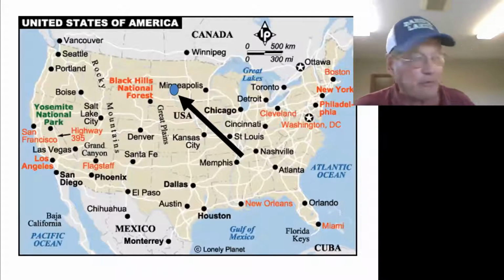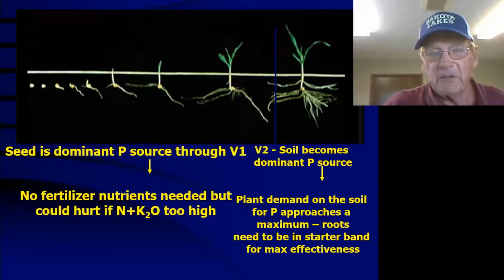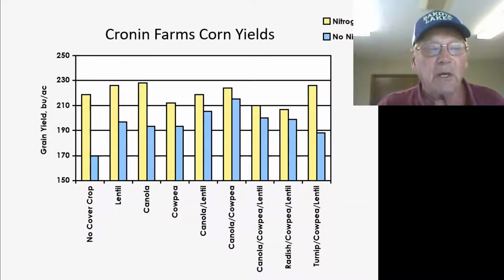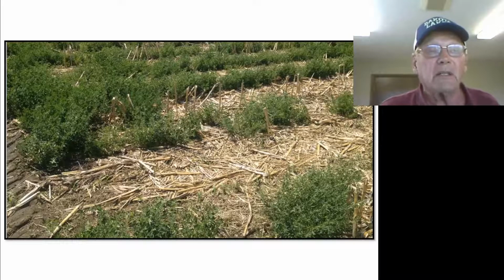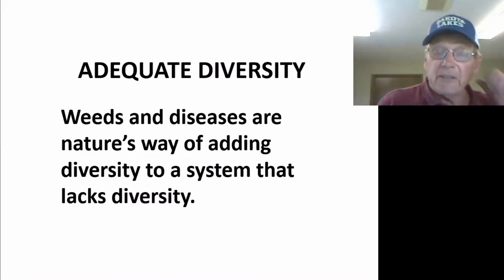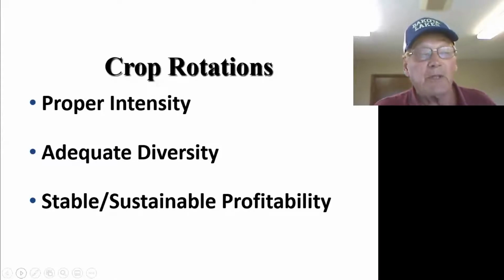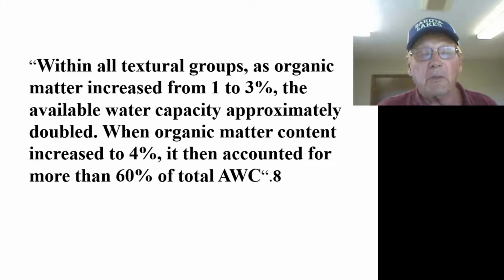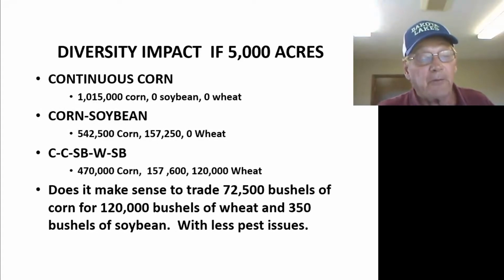Crop Rotation's Effect on Soil Health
The Soil Health Nexus is hosting a series of informal soil health webinars featuring Extension soil health experts and researchers from across the region discussing the latest soil health research, resources, and news. This edition features Dwayne Beck, Professor in the Plant Science Department at South Dakota State University who discusses the impact crop rotations have on soil health.